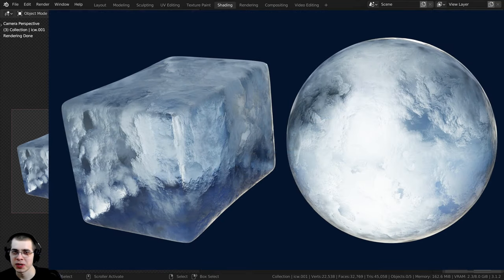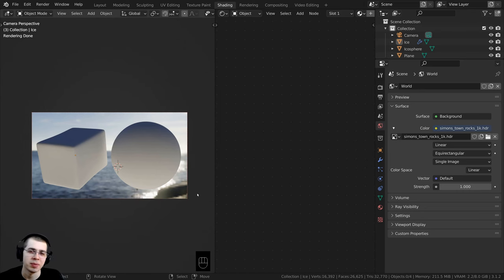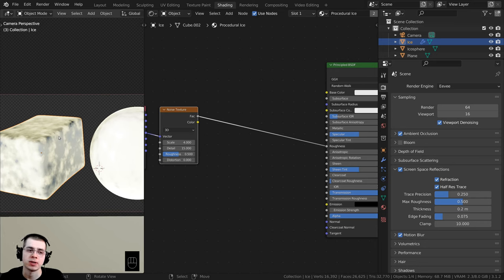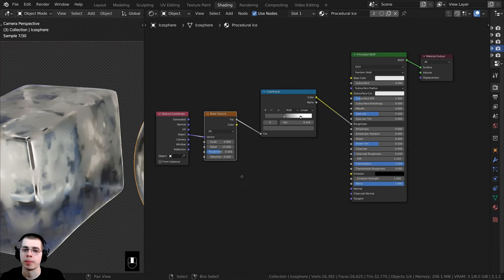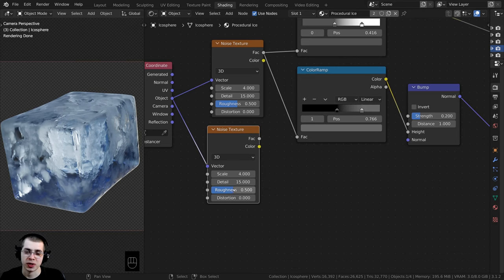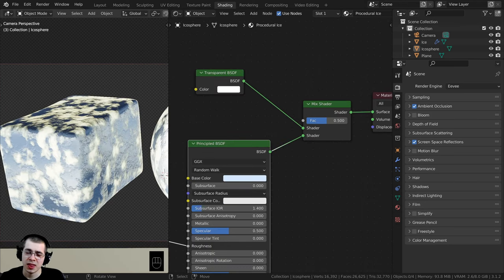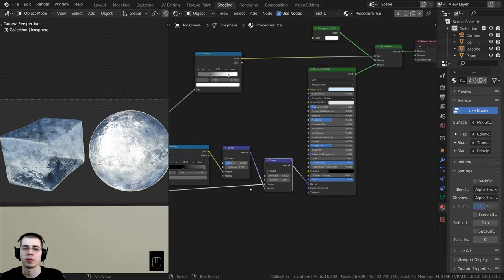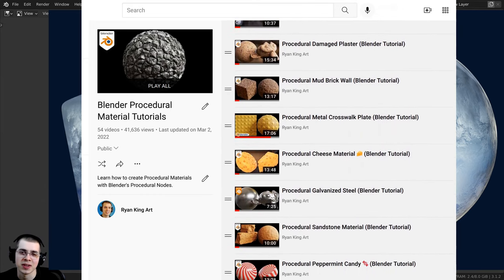Procedural Ice Material 🧊 (Blender Tutorial)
In this Blender tutorial we will create this Procedural Ice Material. 🧊 I will also show you how to make this material for both the Cycles and Eevee engines.

● Timestamps:
0:00 Intro
1:24 3d Setup
3:35 Procedural Setup
12:33 Material in Eevee Engine
18:10 Compositing and Closing